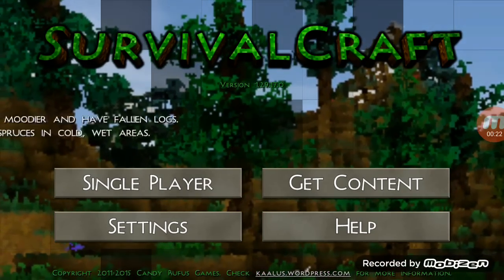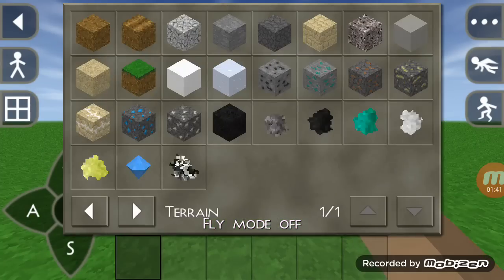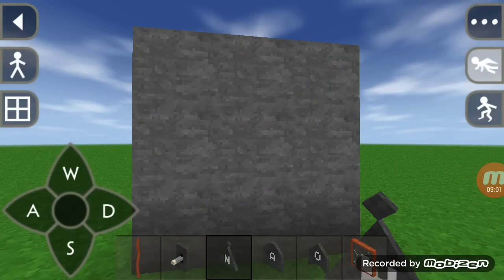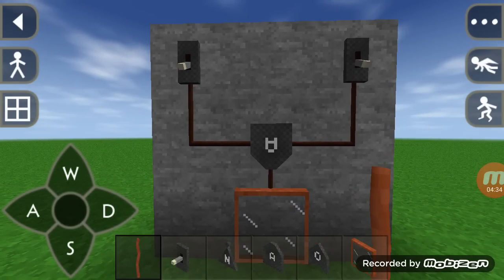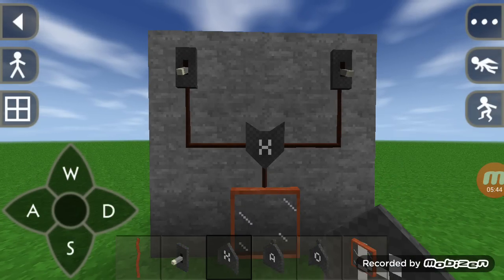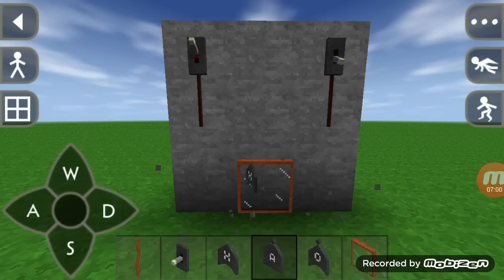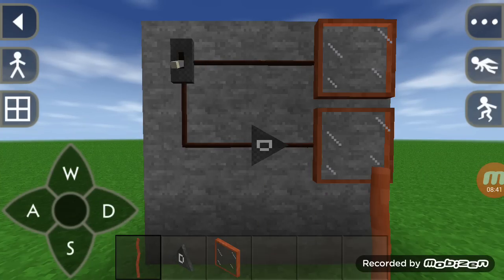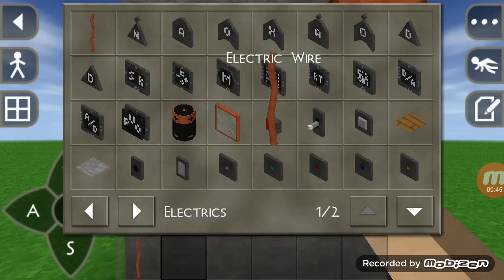Survivalcraft Electricity Tutorials -- 1. Logic Gates